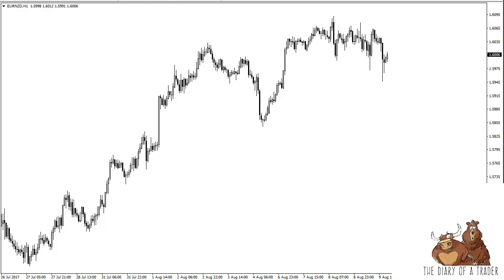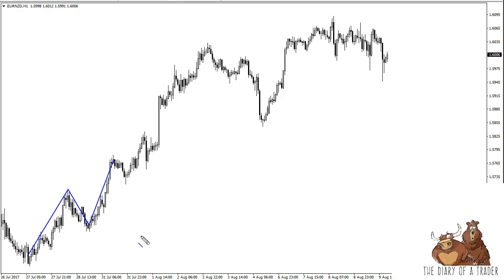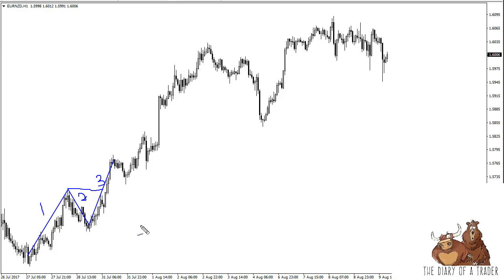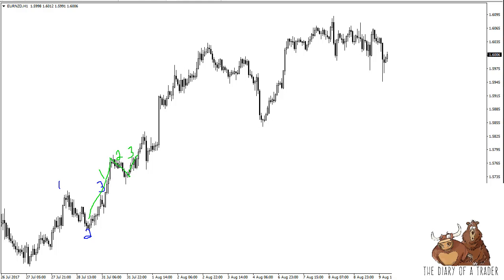The 123 Trading Strategy Explained | 123 pattern | The Diary of a Trader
The 123 Trading System is designed to take advantage of the trend of the market. Any Forex or currency trader should know about this pattern. Though it is a continuation pattern from the short term trend direction, it is a reversal pattern as well.

Learning the 123 trading strategy is a must for every trader. As a part of Forex education for beginners, we discuss this system in an easy way to understand.